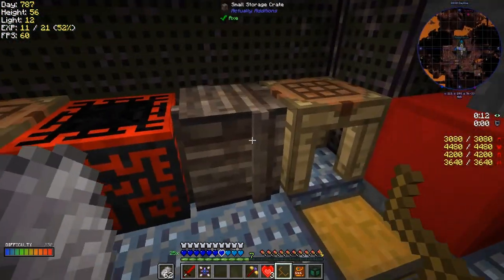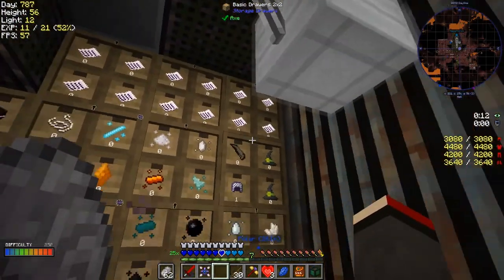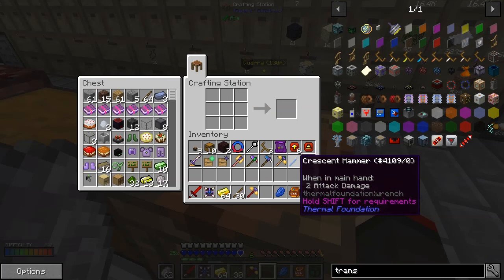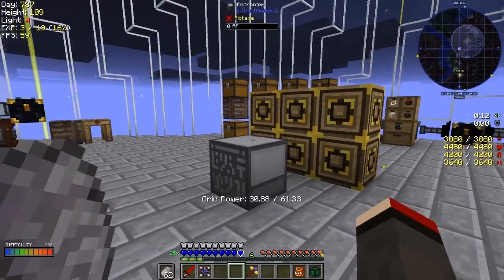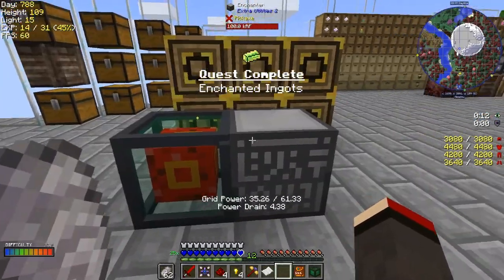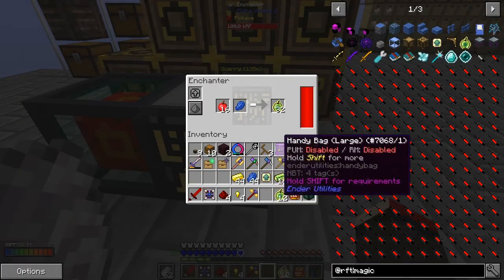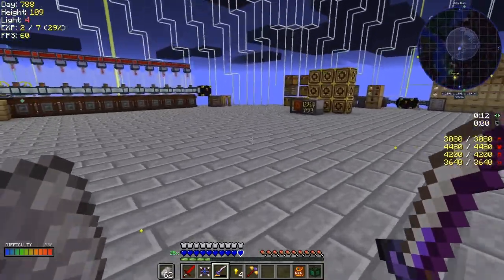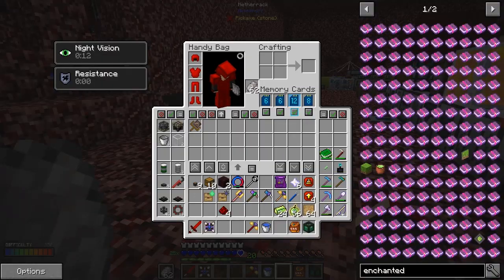Lost Souls #72 - Enchanted and Evil Infused Ingots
FS Lost Souls (REL) 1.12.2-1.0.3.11 B3

My Discord Channel come and join.

What was done:
- craft a wooden chest transporter
- look at the chest transporter to move chests and crates
- look at the infinite water source
- craft a powercell
- upgrade a chest to crate
- link the powercell to the reactor
- make an enchanted ingot
- make magical apples
- craft speed upgrade magical
- make evil infused ingots
- craft a speed upgrade ultimate
- chest transported duplication
- repair katana
- repair packing tape

What was completed:
- Enchanted Ingots (Enchanted Ingot)
- Magical Speed (Speed Upgrade Magical)
- Evil Infused (Evil Infused Ingots)
- Ultimate Speed (Speed Upgrade Ultimate)

This video is the my seventy second episode of Forever Stranded Lost Souls, a series of the challenging beta mod pack by GWSheridan. This a mod pack continues the Forever Stranded series and this time we crashed landed in the Nether. What happened episode by episode can be found

Outro: rainy sun by from The Owl by Daria Shakhova is available